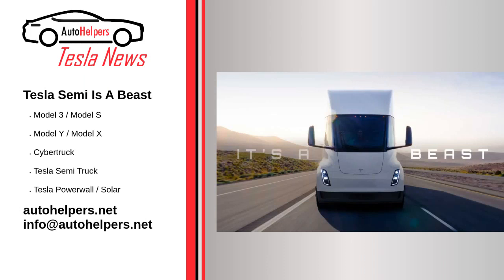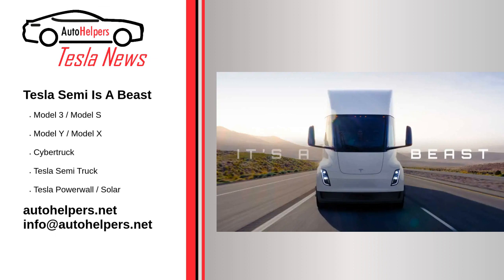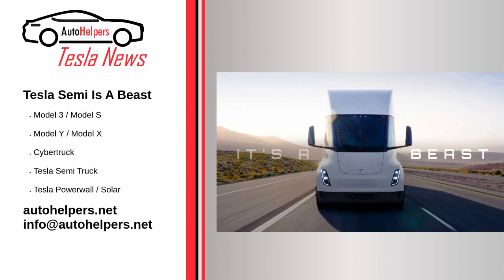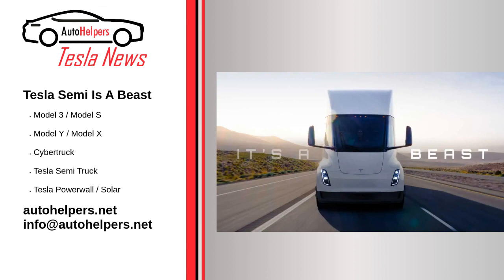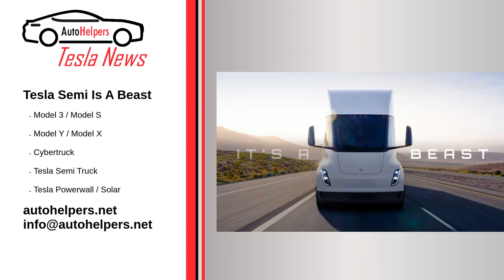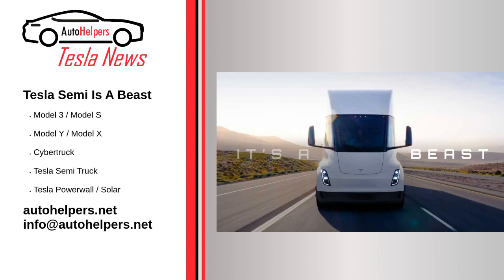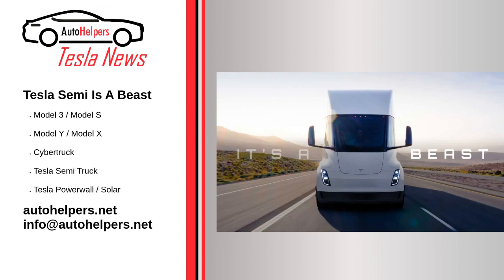Tesla Semi Is A Beast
Tesla has started customer deliveries of its Class 8 all-electric Semi truck, revealing a few new things about its powertrain.

Source: Re-posted and Summarized from Mark Kane at insideevs.

My Take: The Tesla Semi makes me want to become a long haul trucker.